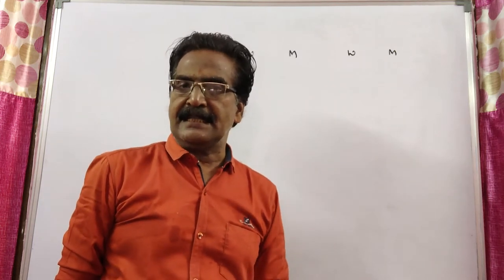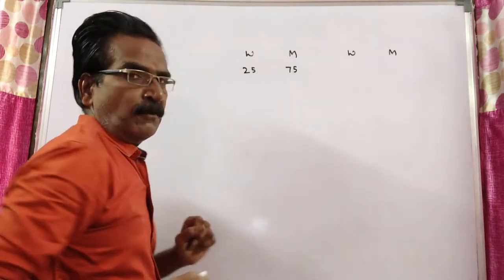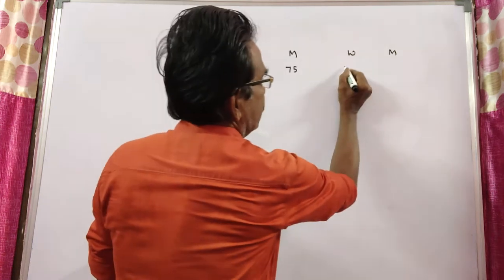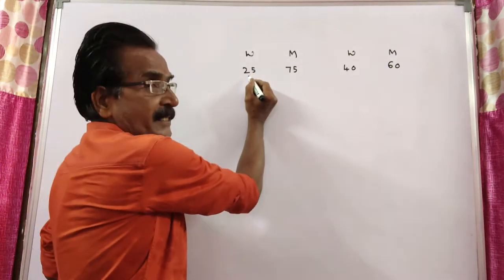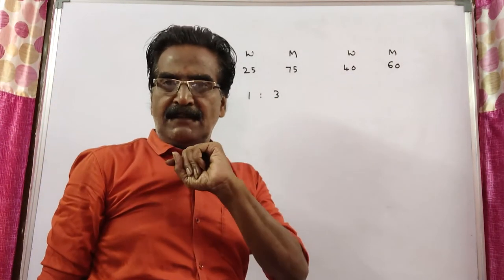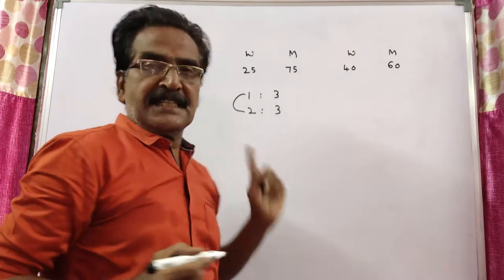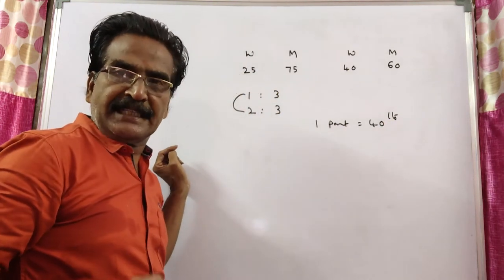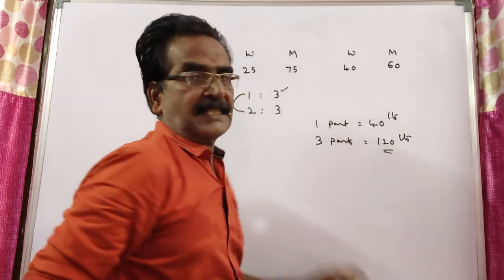A vessel contains mixture in which 25% is water and rest is milk. If 40 liters more water added in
A vessel contains mixture in which 25% is water and rest is milk. If 40 liters more water added in vessel, then quantity of water becomes 40% of mixture. Find the quantity of milk in the vessel?